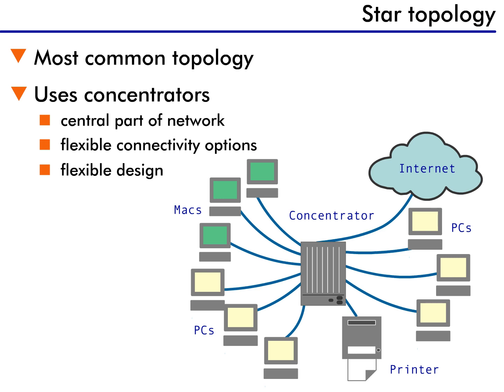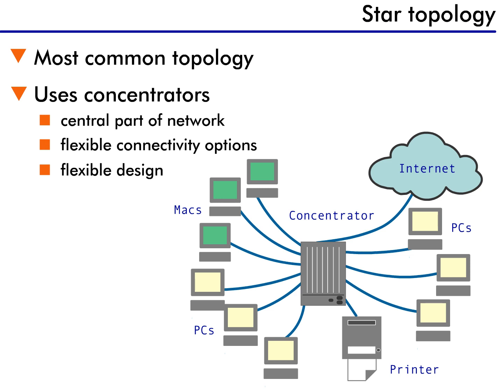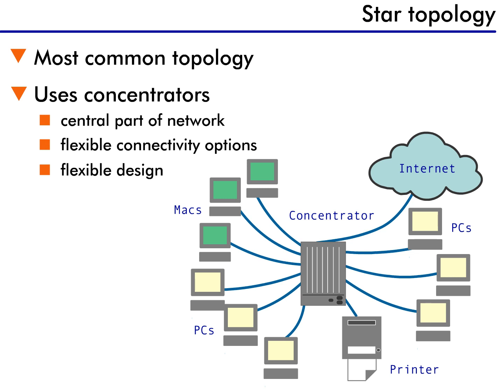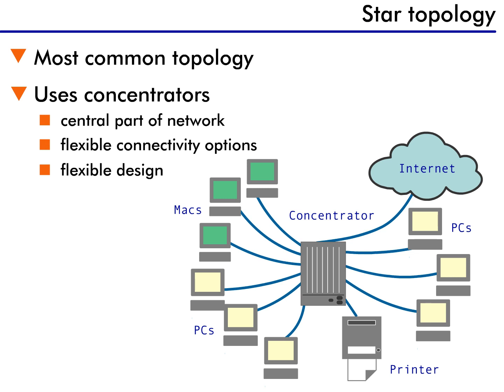Local Area Network (LAN) - 9 : Star Topology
The star topology is currently the most common, as all new designs and protocols use concentrators as the foundation of connectivity.
The basis of the star topology is using concentrators as the central point of the network. The use of concentrators allows different users connected to the concentrator to have different connectivity options. One user can have 10 megabits of bandwidth, another can have 100, and another might have 1,000. Additionally, different sub-modules can be installed in the concentrator allowing for different protocols on the same LAN.
A Star topology does not have a single point of failure.  Each station has independent access to the concentrator, and a cable failure will only affect one station.
The star topology also allows network managers the flexibility to configure the network as they wish.